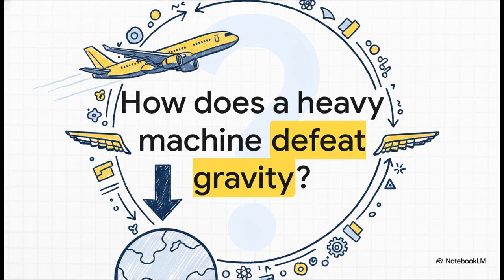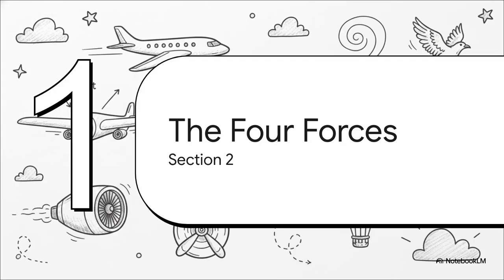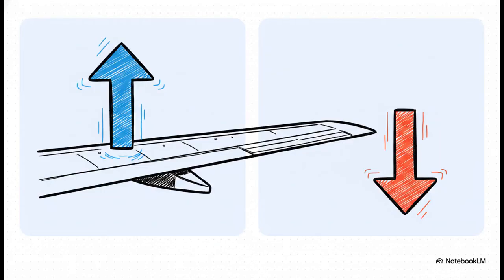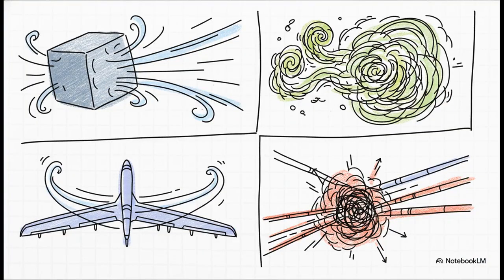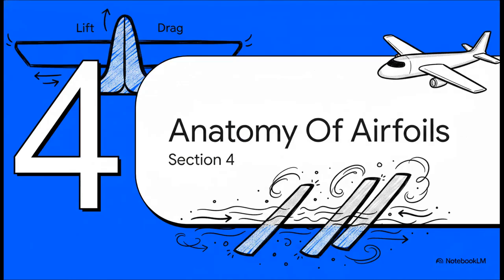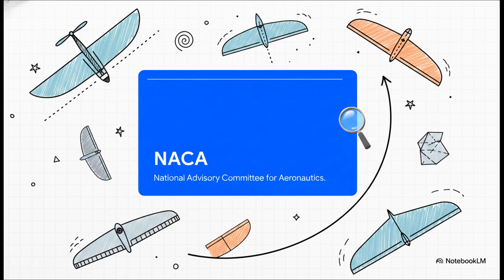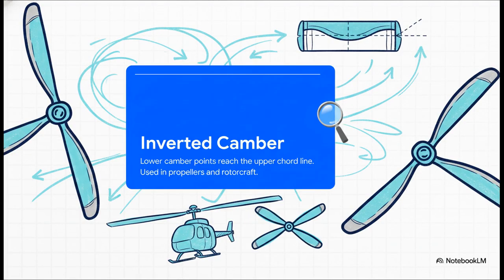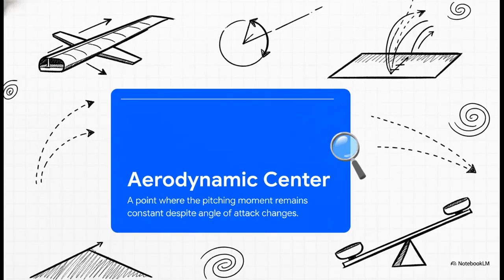AMTE 113 LESSON 03 PRINCIPLES OF FLIGHT